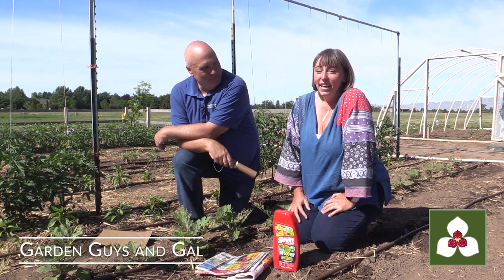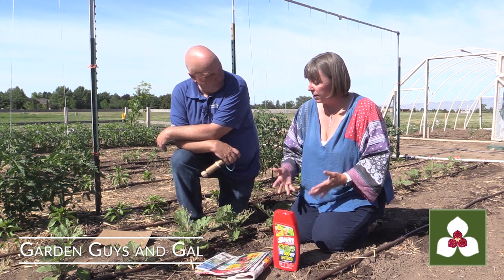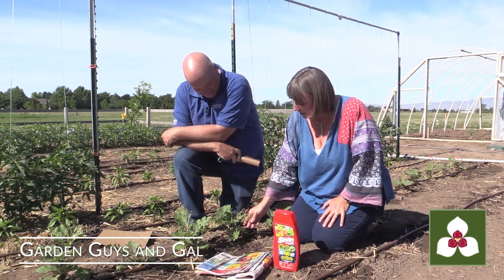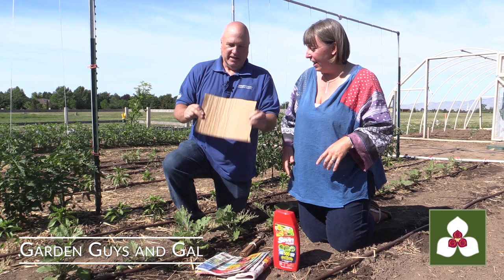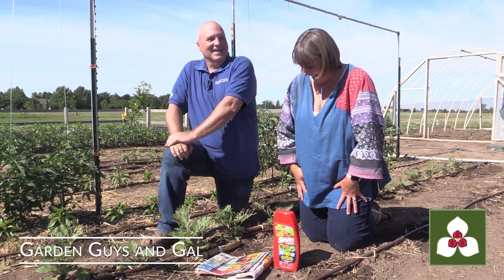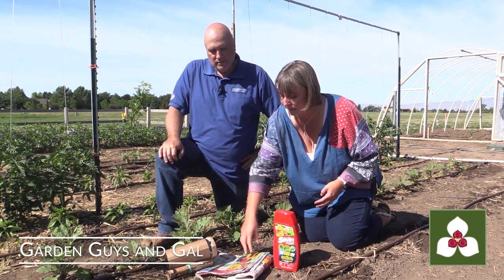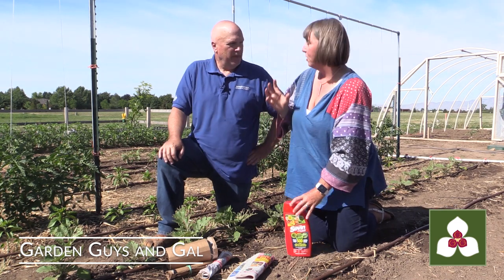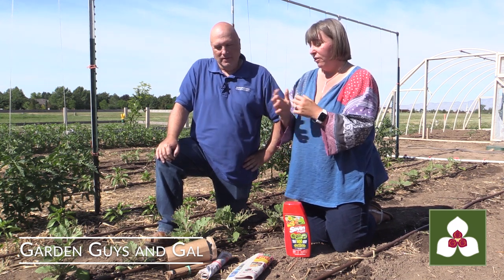How to Control Earwigs in your Garden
We've all seen these little bugs and tried to get rid of them. Here are some ways to get them out of the garden before they eat all your produce!
What are some other methods that work well for you?